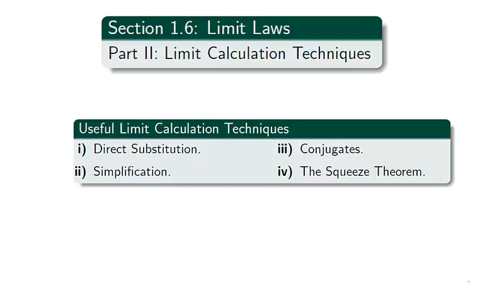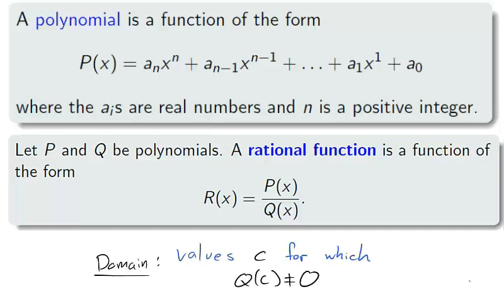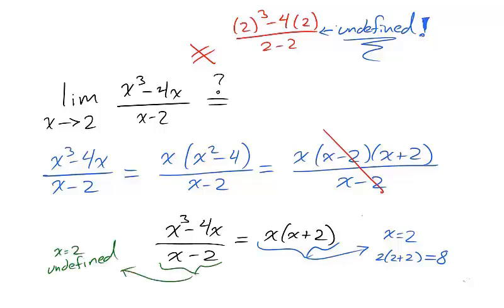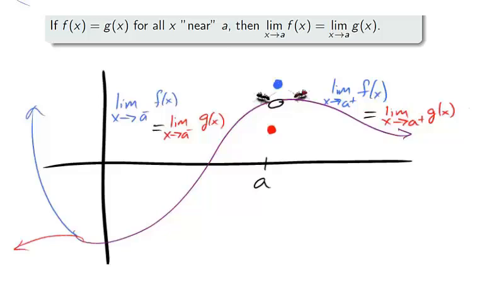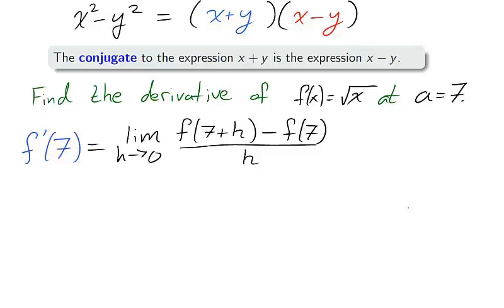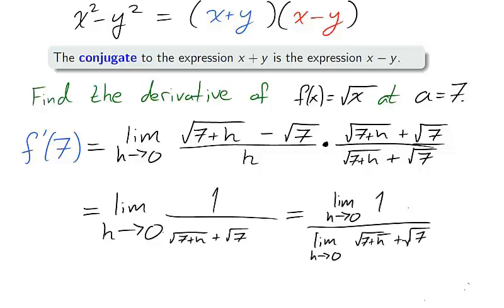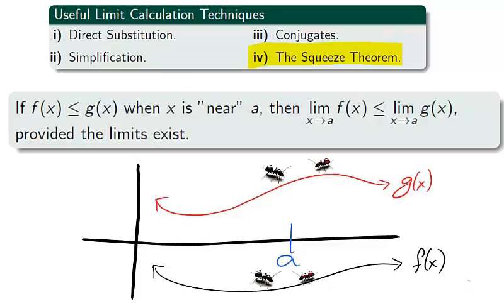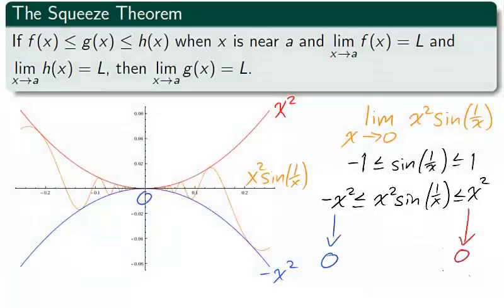1.6B Calculating limits using the limit laws